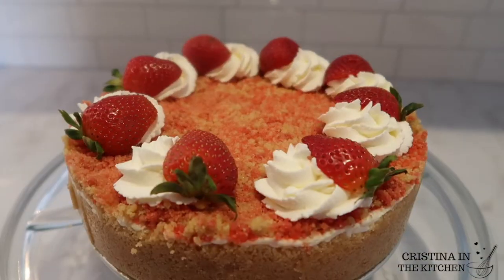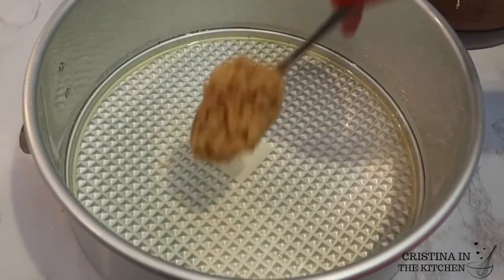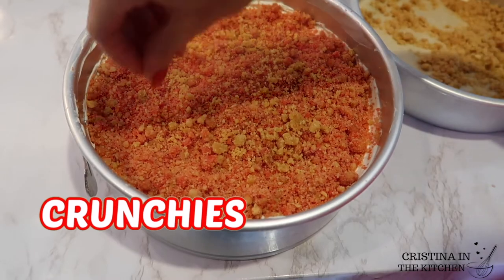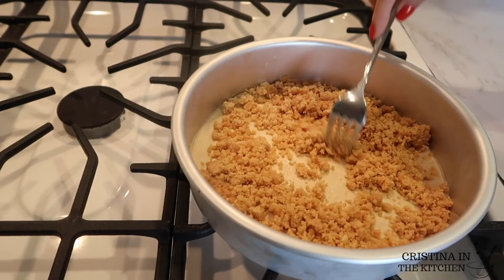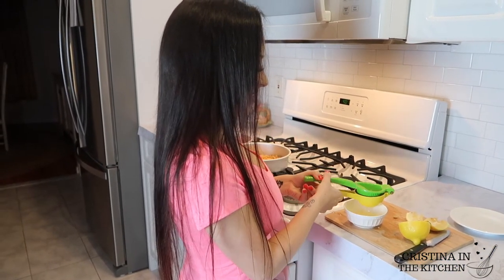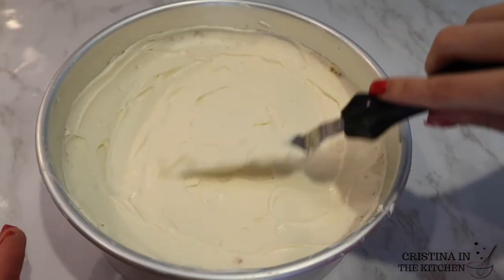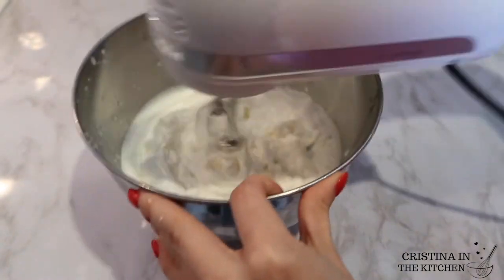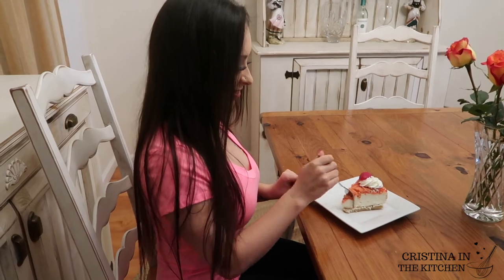How to make Strawberry Crunch Cake | Good Humor Cake| No bake Strawberry Shortcake Cheesecake Recipe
I show you how to make Strawberry Crunch Cake inspired by Good Humor bars. This Good Humor Cake is a no bake, Strawberry Shortcake Cheesecake recipe, except for the crunchies, which are totally worth it.  It is so light and sweet, you will feel like you just ordered it from the ice cream truck! Perfect summer treat for bbqs, parties, block parties, pot lucks, or dessert time _________________________________________________________________________

No- Bake Crust Recipe

Ingredients:
-10 oz package Lorna Doone shortbread cookies
-2 tbsp Brown Sugar
-5 tbsp melted Butter

*Tips
-For a no-stick crust, use a springform pan! It makes the layering process so much easier

-Shortbread Cookies make your crust super buttery! Highly recommend using them for the crust instead of the standard Oreo Crust

-Chill your crust for at least 30 minutes (while you are making the filling is perfect)

Strawberry Crumble Recipe

Ingredients:
-14 Golden Oreos
-4 tbsp melted Butter
-4 tbsp Strawberry Jell-o mix

*Tips:
-Baking time for Vanilla crunchies is 3-4 minutes. Strawberry crunchies  need 7 minutes

Filling Recipe

Ingredients:
-3 8 oz packages softened Cream Cheese
-1/4 cup Sugar
-1/4 cup Powdered Sugar
-1/4 cup Sour Cream
-1/2 tbsp Vanilla Extract
-1/2 tbsp fresh Lemon Juice
-3/4 cup Heavy Cream

*Tips:
-To prevent overmixing, alternate using a spatula in between beating with a hand mixer. These are super helpful

Decorate

Ingredients:
-1 cup Heavy Cream
-2 tbsp Powdered Sugar
-2 tbsp Piping Gel
-1/2 tsp clear Vanilla
-Fresh Strawberry halves (for garnish)

*Tips
-Use Piping Gel to hold the shape of your whipped cream! This is how restaurants aka the cheesecake factory keeps their whipped cream looking so good !